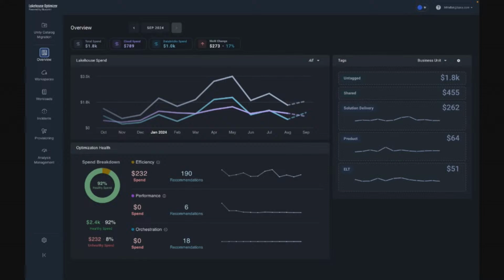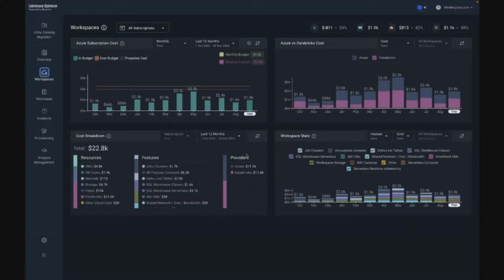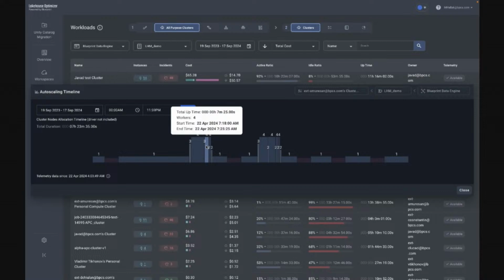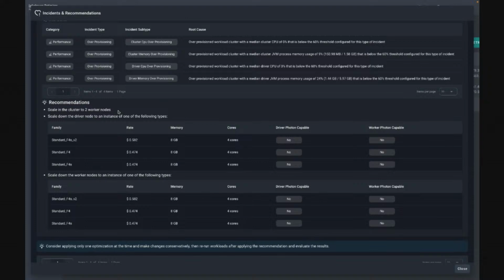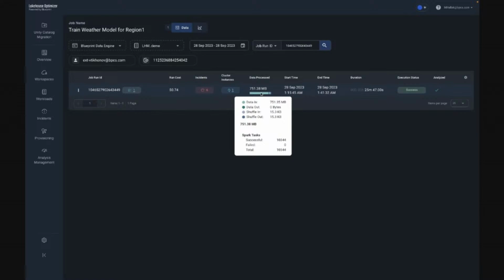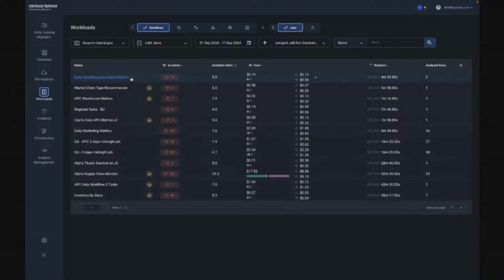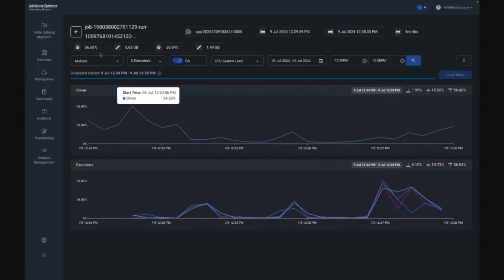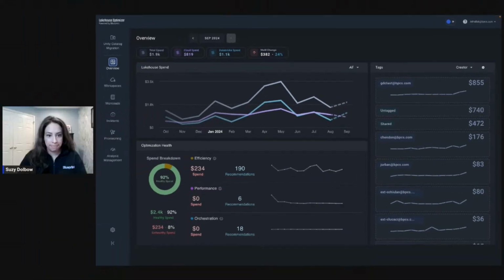5 Quick Wins to Optimize Your Databricks Environment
Join our upcoming webinar, led by Michael Hallak, our Director of Product Sales, where you'll discover the top 5 strategies for optimizing your Databricks environment using the Lakehouse Optimizer. In this session, we'll cover how to easily map your organization for chargebacks, balance cloud and Databricks costs, eliminate waste in clusters, harmonize job orchestration, and choose between serverless and classic compute. You'll gain actionable insights, best practices, and practical tips for seamlessly integrating these optimizations into your workflow, all while benefiting from expert advice and a live Q&A session.

Key takeaways include:
• Best practices for Databricks optimization: Learn strategies for enhancing performance and efficiency using the Lakehouse Optimizer.
• Practical optimization tips: Discover actionable steps to integrate the Lakehouse Optimizer into your operations.
• Expert insights and Q&A: Get personalized advice and answers to your questions from our Product Team.